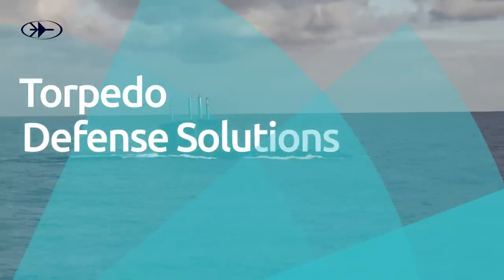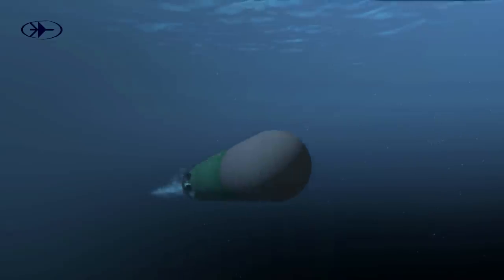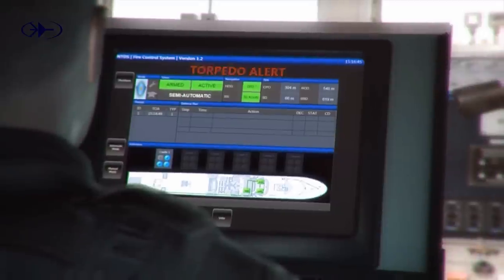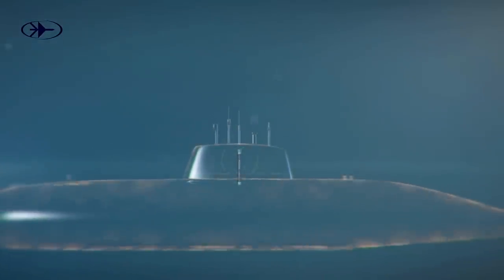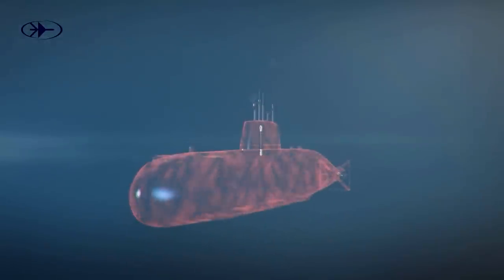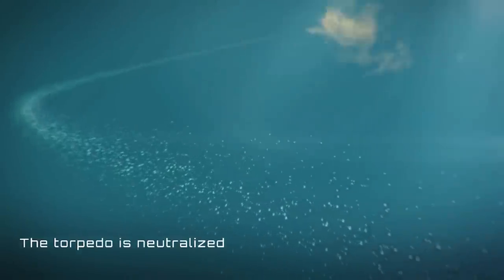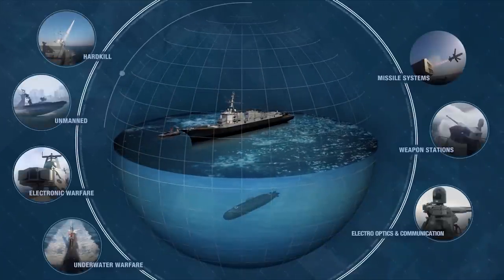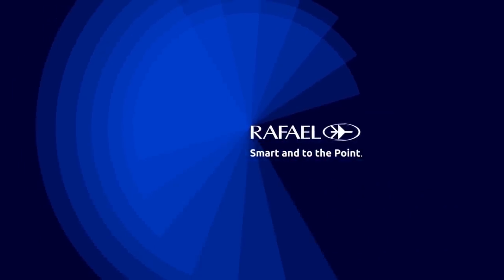Join Us at EURONAVAL 2020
Above and below the waves, RAFAEL’s integrated, combat-proven technologies ‒ based on decades of experience in global arenas ‒ provide comprehensive, multi-layered solutions for today’s evolving complex threats & challenges.